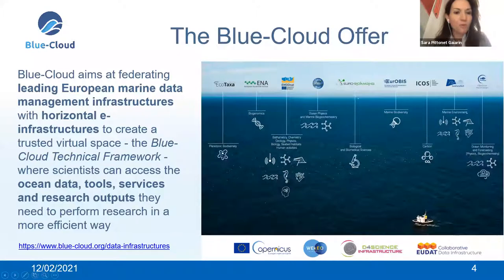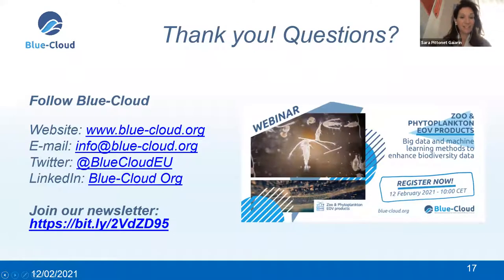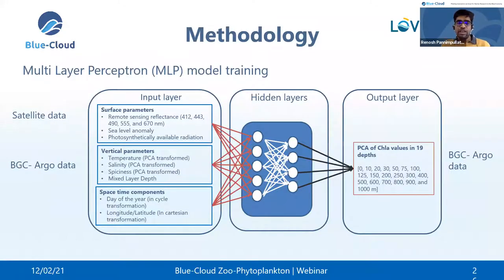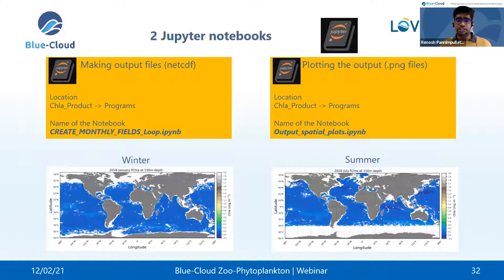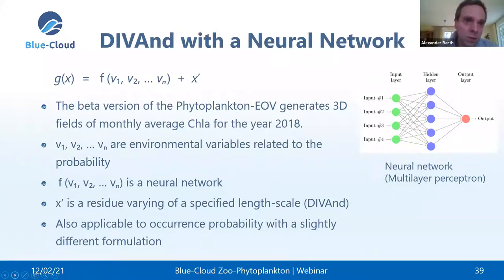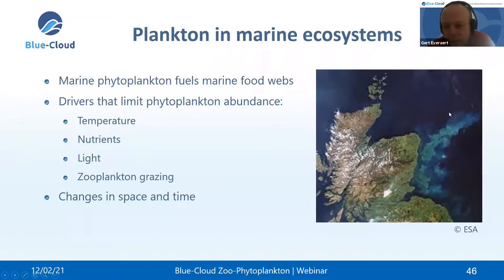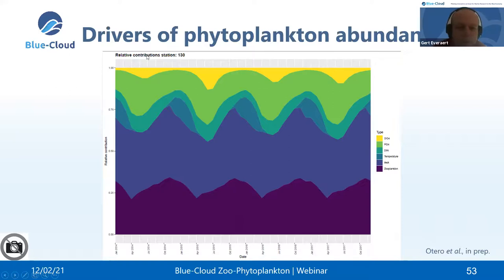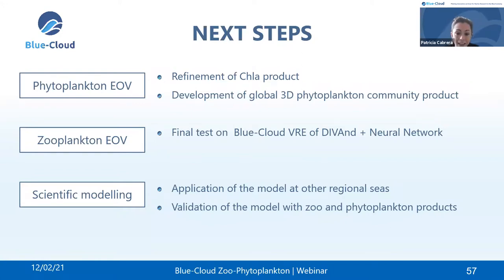Zoo & Phytoplankton EOV Products: Big data and machine learning methods to enhance biodiversity data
This webinar introduces the Blue-Cloud demonstrator "Zoo and Phytoplankton EOV Products", developed by the Flanders Marine Institute (VLIZ), in collaboration with the Faculty of Science and Engineering at Sorbonne University.

The demonstrator will compile and process several data resources that are available under different European marine networks, data systems and research infrastructures and apply big data analysis and machine learning (e.g. neural networks) methods to create fit for purpose data products, using an open transparent methodology that runs in the Blue Cloud. It will focus on biological Essential Ocean Variables (EOV’s) on plankton.

A method for creating gridded climatologies from zooplankton observations, developed by the GHER of the University of Liège using the variational inverse method and a neural network, will also be presented.

00:05 - Introduction, Blue-Cloud Vision and Mission, by Sara Pittonet Gaiarin, Trust-IT Services.
09:55 - Zoo & Phytoplankton EOV demonstrator insights, by Patricia Cabrera, VLIZ.
13:43 - Deriving global ocean 3D Chlorophyll-a concentrations using machine learning techniques, by Renosh Pannimpullath Remanan, Laboratoire d'Océanographie de Villefranche.
28:00 - Deriving gridded data products for zooplankton distribution using variational analysis and neural networks, by Alex Barth, University of Liège.
36:47 - Modelling zoo and phytoplankton interactions, by Gert Everaert, VLIZ
50:40 - Next steps by Patricia Cabrera, VLIZ.
53:15 - Q&A